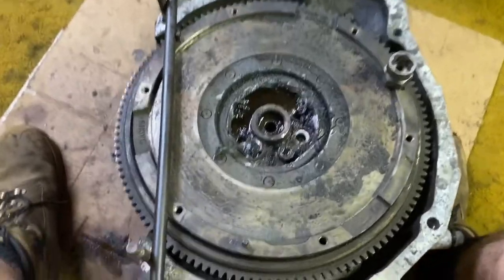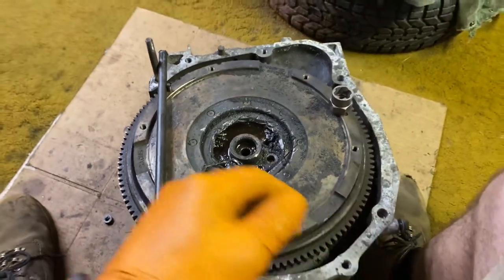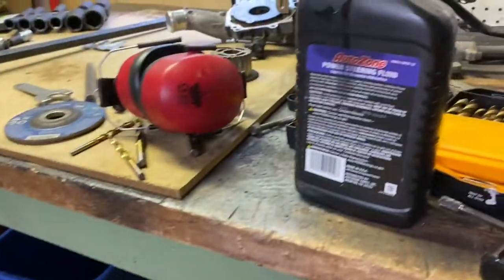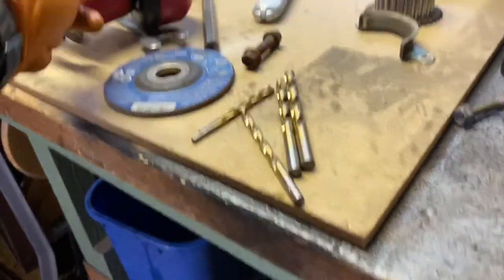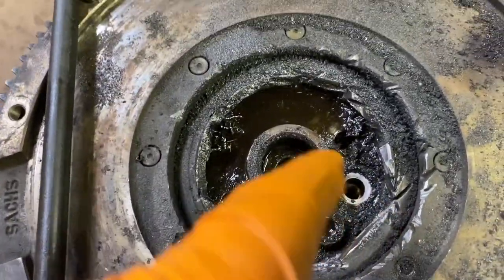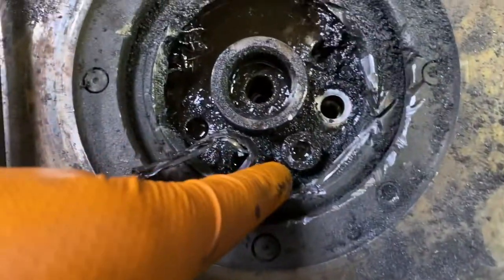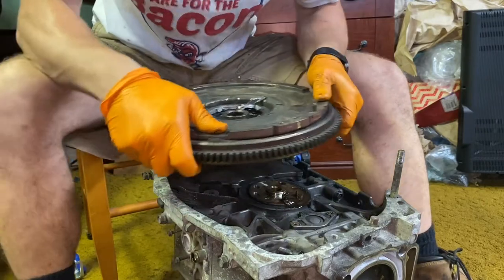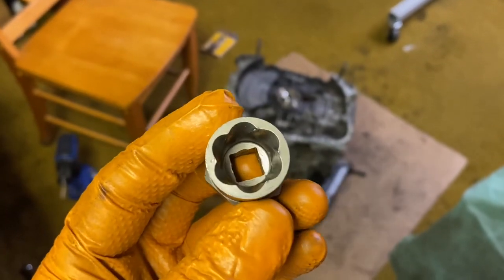HOW-TO Easily Remove Stripped Torx or Allen Bolt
Did you a strip a Torx or Allen head bolt and don’t know how to get it out? Watch to see the easy way that works every time!